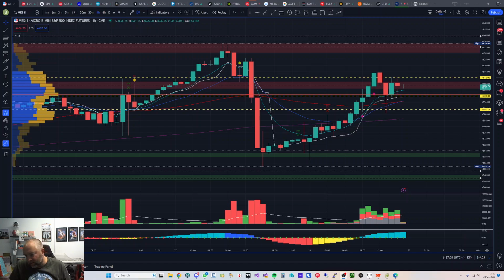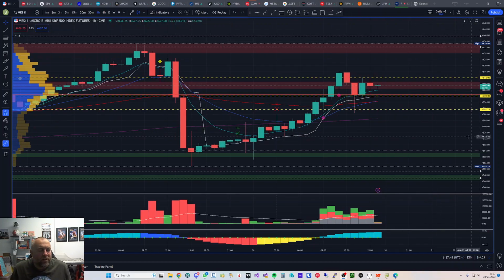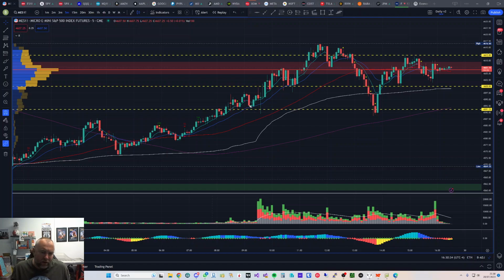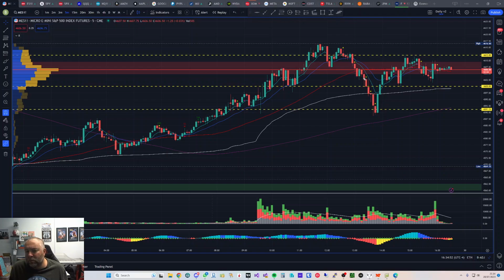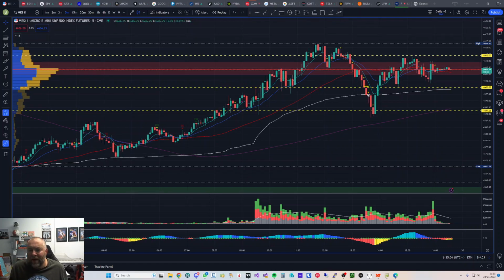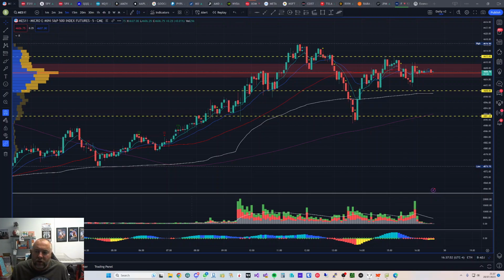Futures Trading Today's Recap - $MES $ES - Identify the trend & volume and price as confirmation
28th July 2023 - Futures Trading Recap - $MES $SPY $ES Overtraded this morning trying to catch the falling knife but overall a green day

Code: FQGBUHXQ